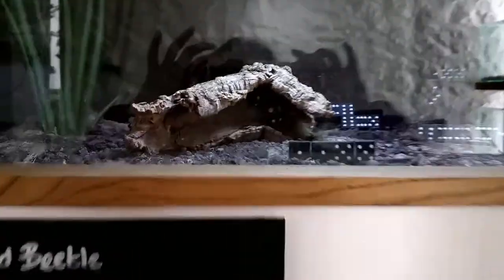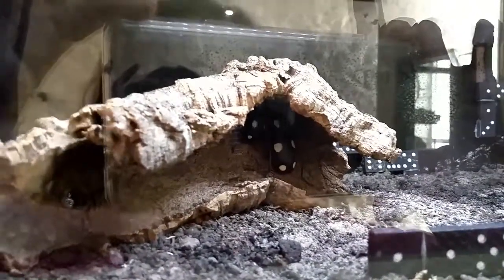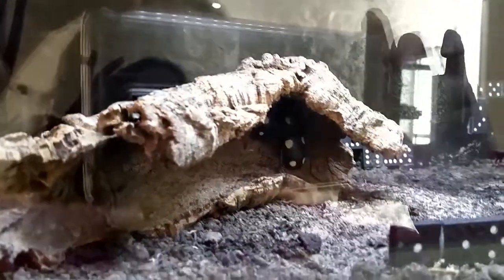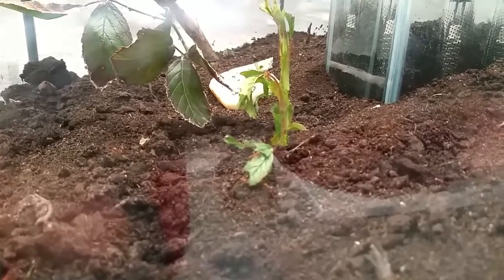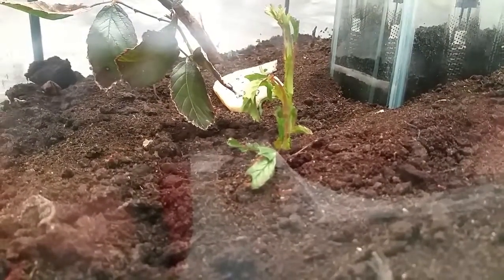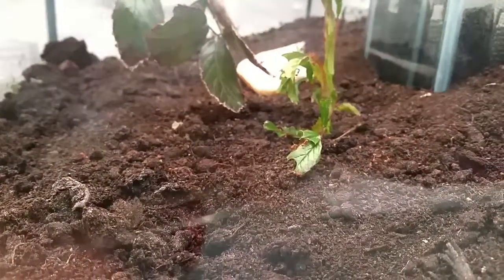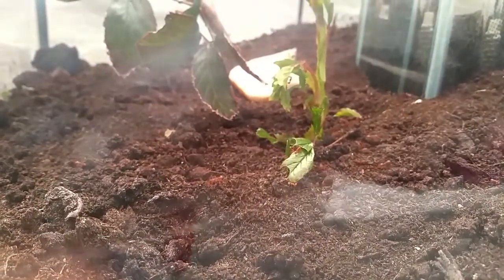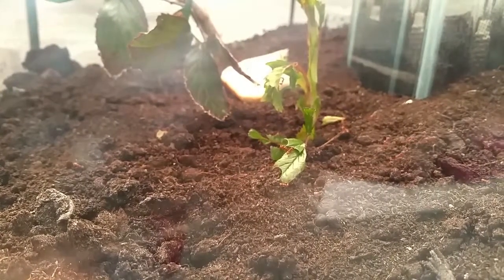12 Domino Beetles and the Leaf Cutter Ants Top of the Woods at Dr Beynons Bug Farm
Soo from Top of the Woods camping and glamping holidays meets Dr. Sarah Beynon's and her Bug Farm in St Davids, Pembrokeshire. As part of her findyourepic Walesadventure in Pembrokeshire, Wales UK.